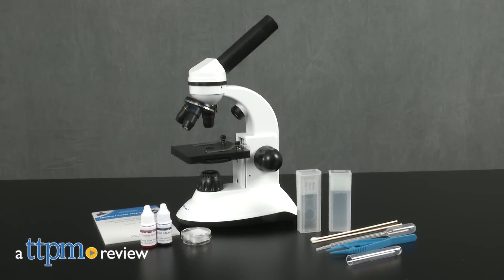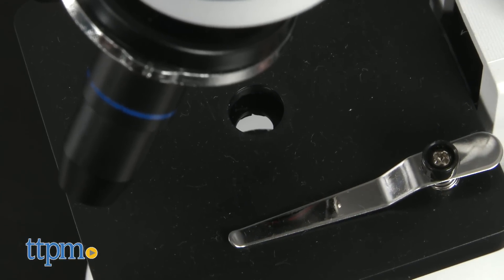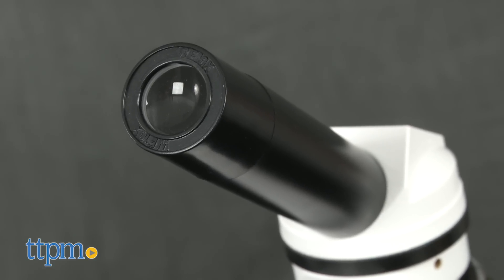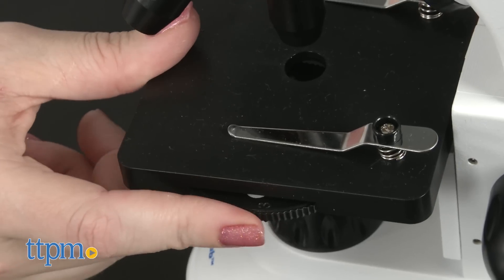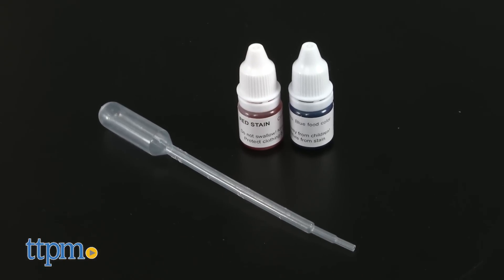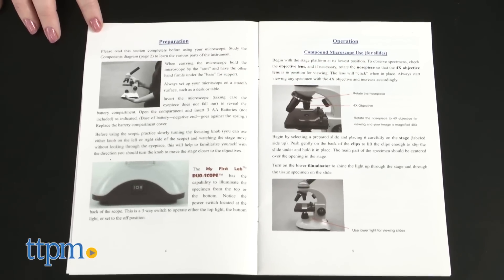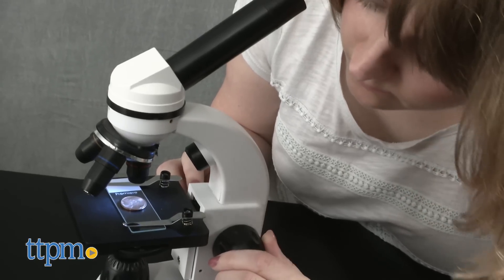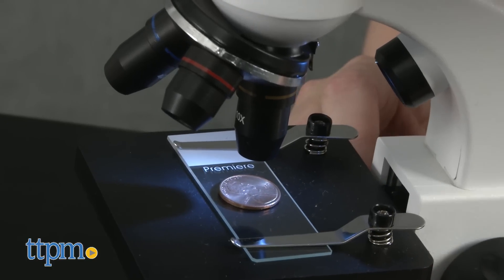My First Lab Duo-Scope from C & A Scientific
Explore the world around you with the My First Lab Duo-Scope microscope! It's a great first microscope for young scientists! This video shows you how you can observe different objects, including a penny! Plus, you get lots of scientific accessories for making your own experiments! For full review and shopping info

Product Info:
Kids can observe both prepared slides and solid objects, such as a penny, with the My First Lab Duo-Scope. Thanks to its dual LED illumination that provides both sub-stage (underneath) and overhead lighting, this kid-friendly microscope is like having two scopes in one. The microscope has a 10X eyepiece; 4X, 10X, and 40X objectives; real optical glass lenses; dual focusing knobs; and a six-hole disc diaphragm.

Plus, you get more than 50 accessories to jumpstart your scientific research. There are five blank and four prepared slides, a double well slide, slide labels, a cover glass, a teasing needle, a plastic dropper, two bottles of non-toxic “stain”, forceps, lens paper, a test tube, and a petri dish. The instruction manual guides kids in the preparation and operation of the microscope, and then offers ideas for things that they can observe.